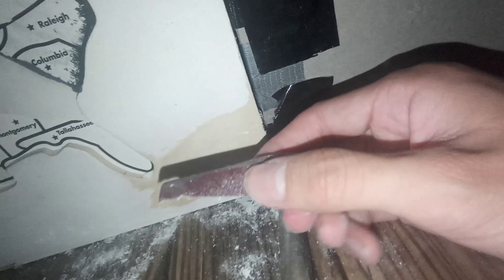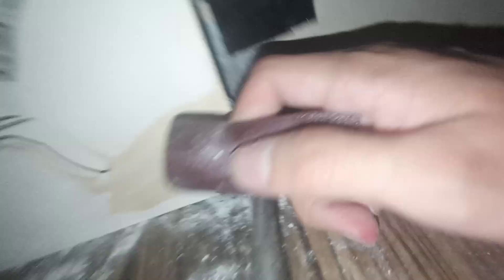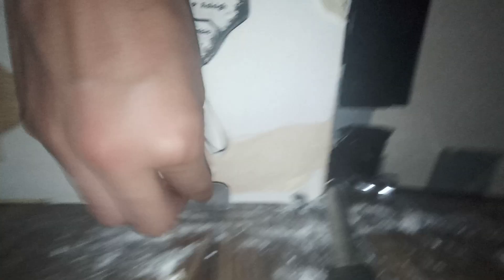3864: Sanding a piece of plywood | Part 1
I need to fix this door because it has been loose since I fixed it again.

 Filmed: Saturday May 14, 2022